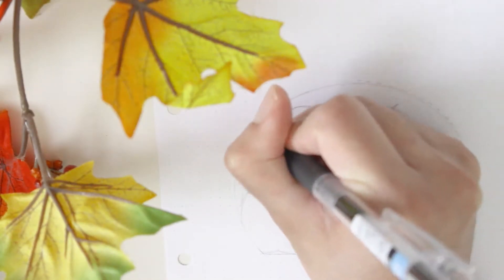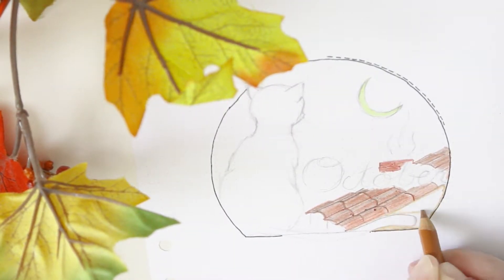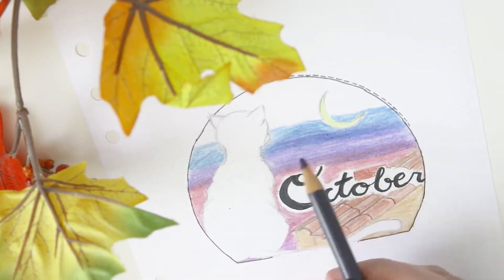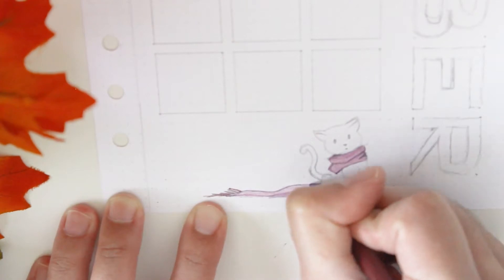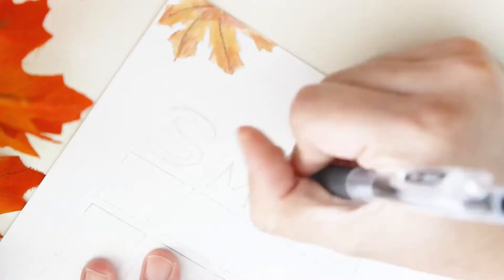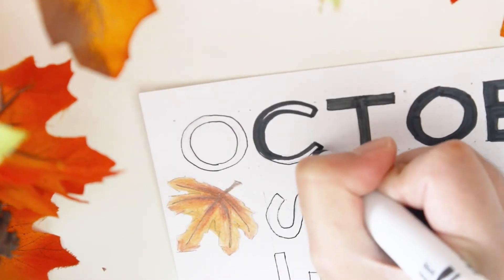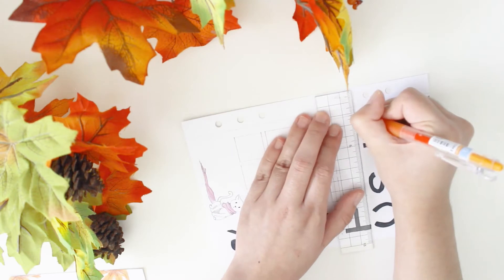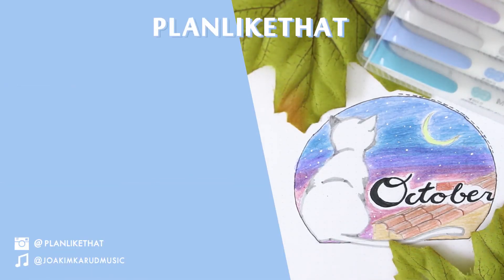OCT '17 | BULLET JOURNAL MONTHLY SETUP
Hello everyone!
Welcome to another Monthly Spread! This video is for the month of October. It is cat themed. Because cats are cozy, when they want to be...

So it turns out I am going to be needing a new bullet journal now and I do not have time to set it up so as of now it only has weeklys and monthlys and chicken scratch everywhere!

Also Youtube will not let me use a custom url for this channel unless I have at least 100 subscribers. So spread the word!

*FEATURED ITEMS*
Pilot Juice Pens. .5

Sakura Gelly Roll in White (I bought mine at my local Michaels)

Crayola Super Tips (I bought mine at Walmart for $7)